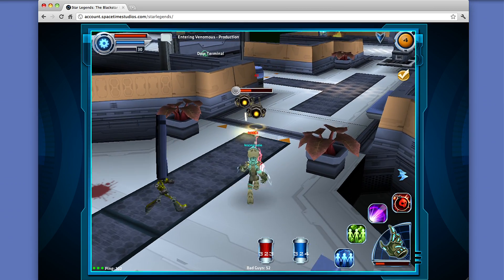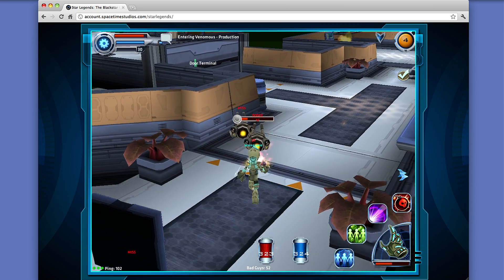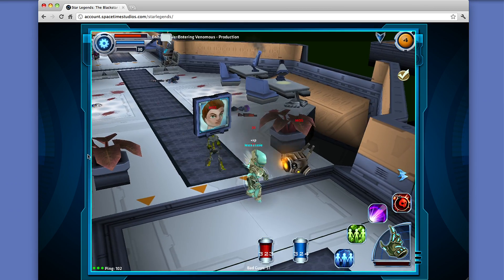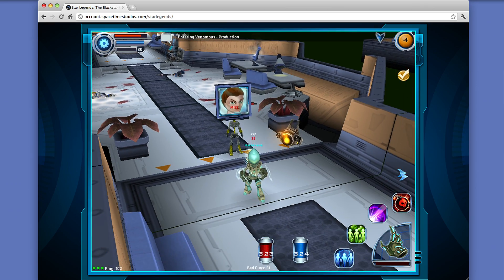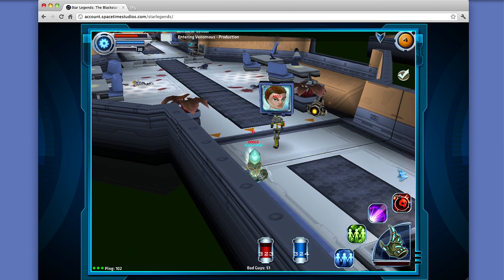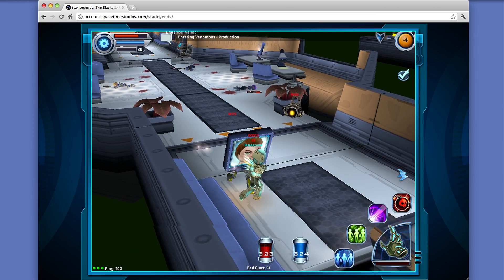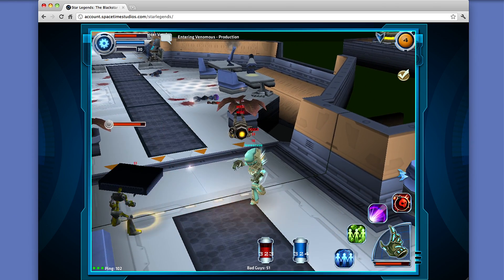Native Client: When to use the technology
In this video, Christian Stefansen, product manager for Native Client, presents the most common use cases for the technology.